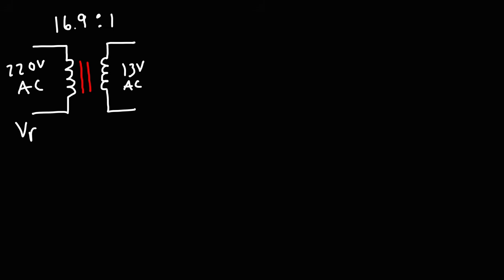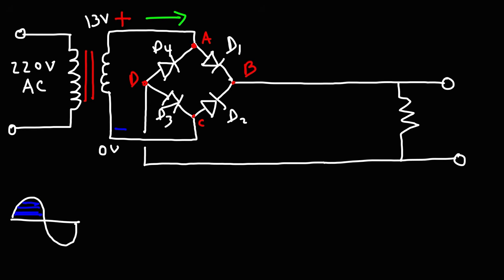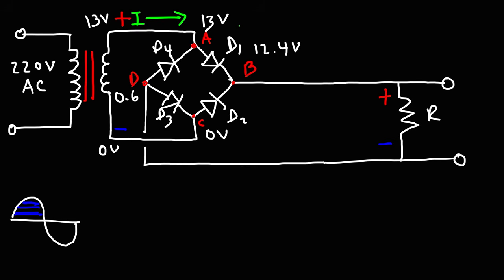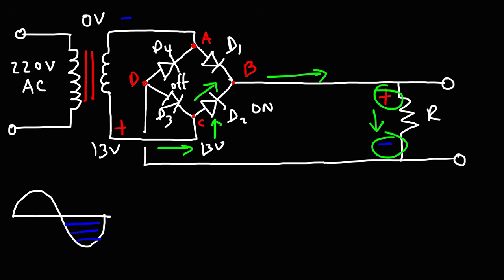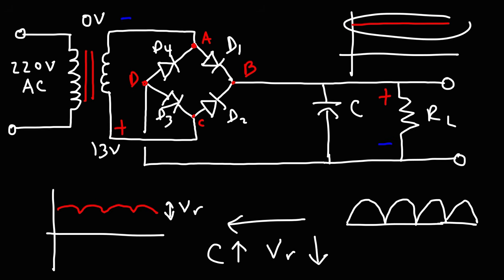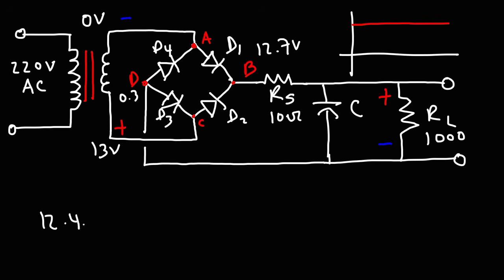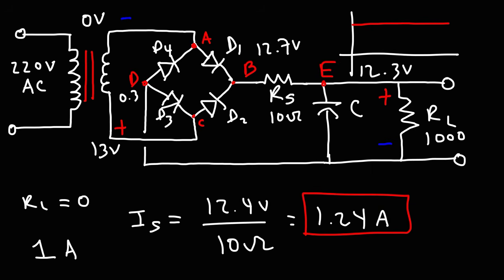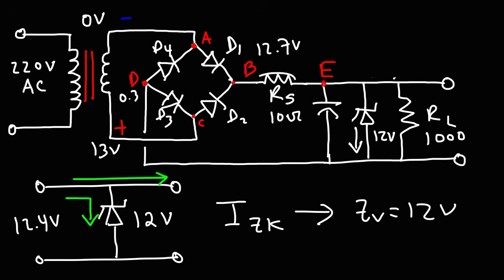220V AC to 12V DC Converter Power Supply Using Diodes, Capacitors, Resistors, & Transformers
This electronics video tutorial explains how to build a 12V DC power supply using a 220V AC power source, conventional diodes, zener diodes, capacitors, resistors, and a transformer.  The step down transformer brings the 220V AC voltage to 13V AC.  The conventional germanium diodes form a full wave bridge rectifier converting AC to DC.  The zener diode acts a voltage regulator and the capacitor reduces ripple voltage and converts the pulsating DC wave into a smooth DC output.  The series current limiting resistor reduces the surge current that flows through the diode when the capacitor is charging.

12V Single Phase Transformer
Zener Diodes
Alligator Wires
1N4007 Diodes